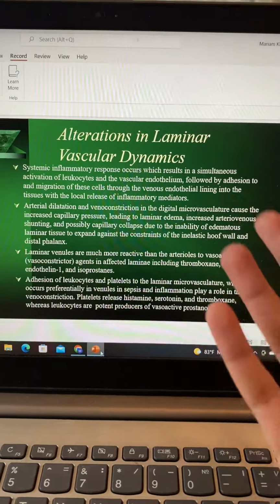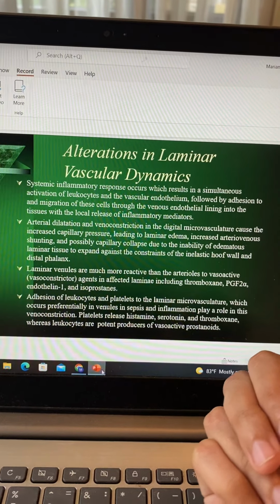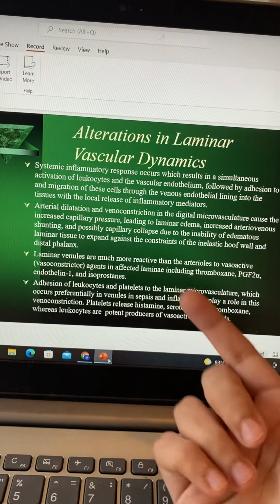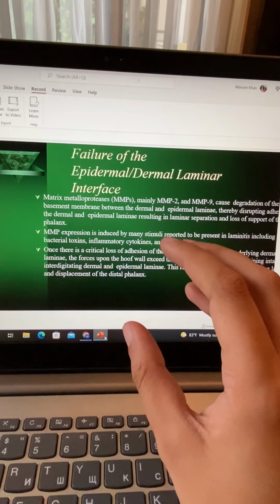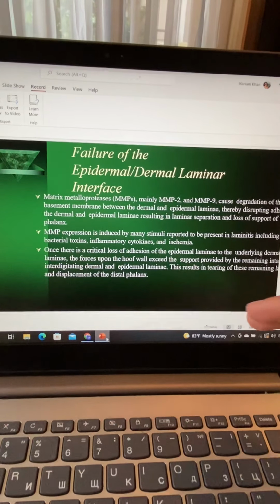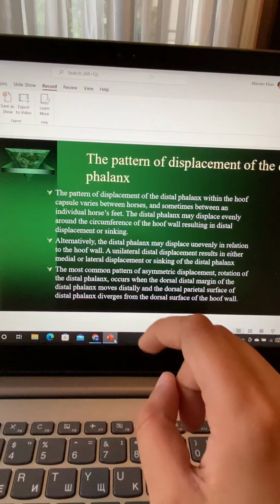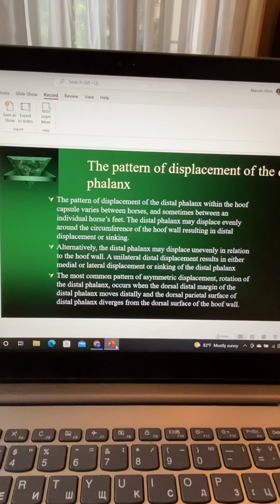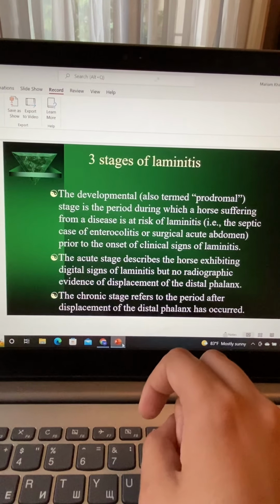Equine Surgery L1 part 3